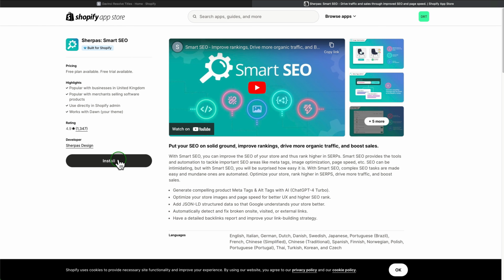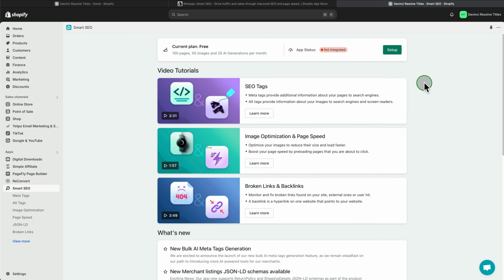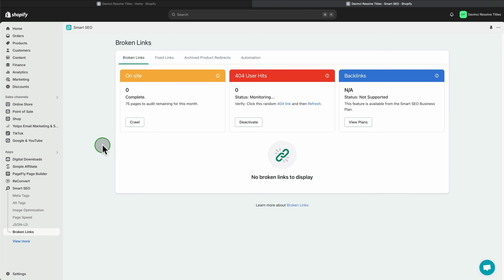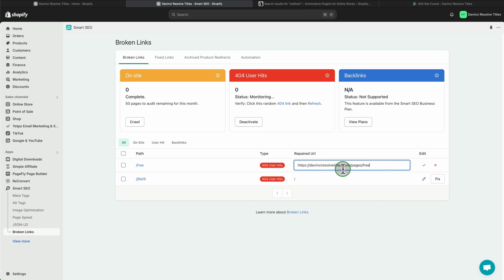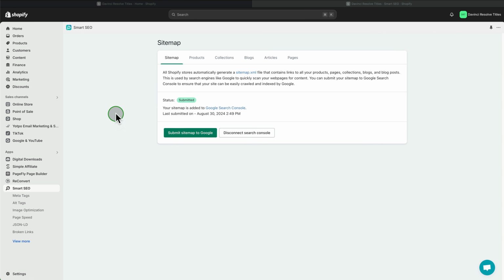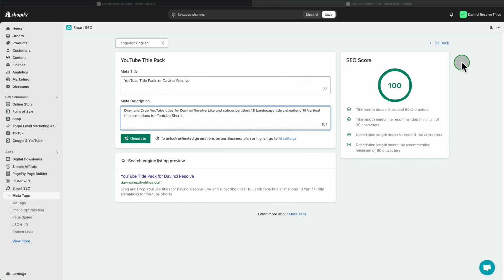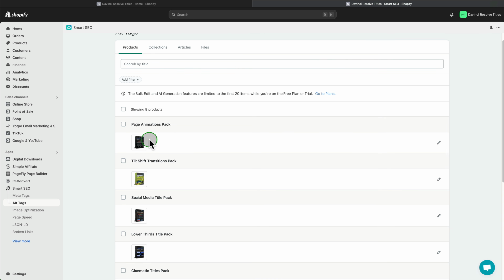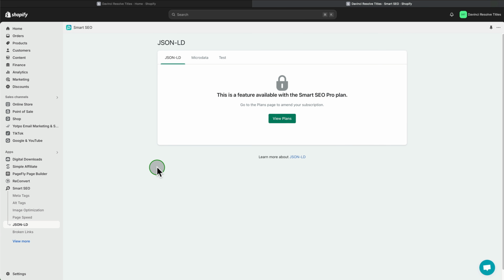Shopify Search Engine Optimization (SEO) - Smart SEO Free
Learn how to optimise your Shopify store with a free app Smart SEO
Add titles, meta descriptions, alt tags, fix broken links and submit sitemap to google
so your store can rank higher.

🎯 Unlock the full potential of Shopify SEO and watch your business thrive!

Timecodes
00:00 - Start
00:49 - Install Smart SEO app for Shopify
01:16 - Integrate Smart SEO
01:35 - Manage App extensions
01:45 - Broken Links
03:10 - Sitemap
03:35 - Meta tags
05:02 - Alt Tags - tells google what your images are
05:41 - pro version features